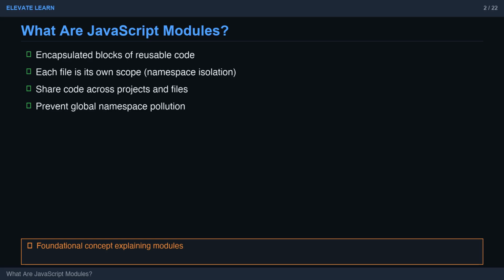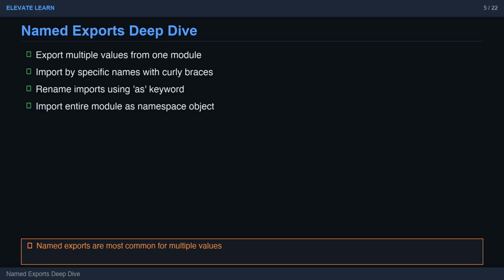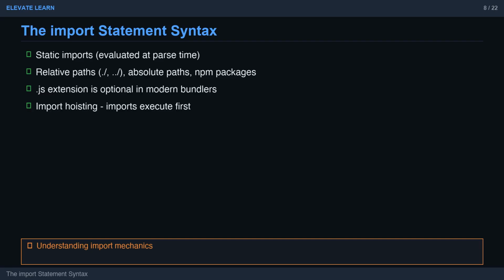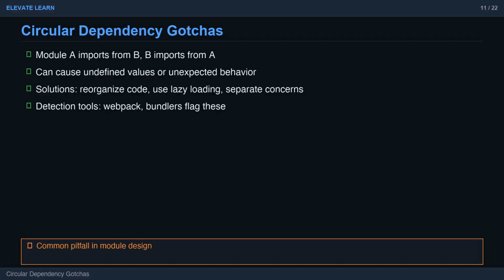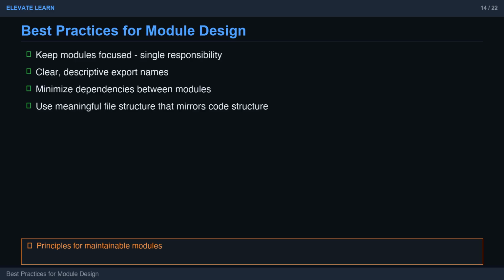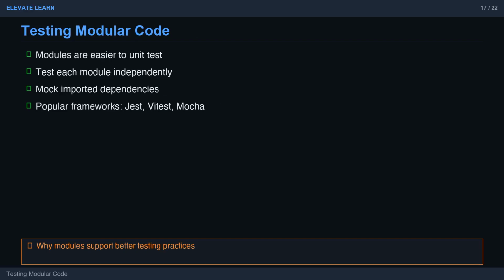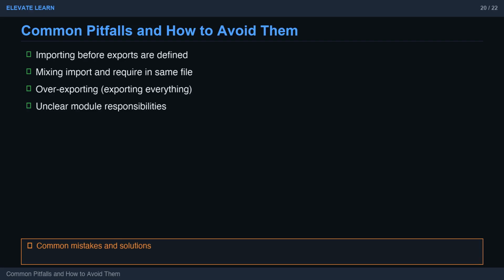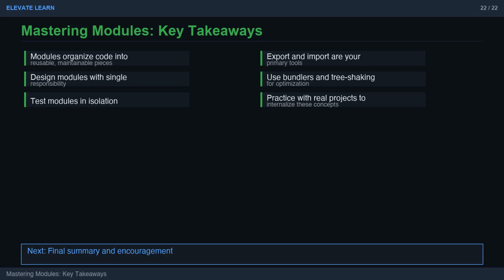JavaScript Modules: Master import & export in 2024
Learn how to organize your JavaScript code using modules! This tutorial covers ES6 import and export syntax, named exports, default exports, and best practices for modular code architecture.

⏱️ CHAPTERS:
0:00 - Introduction
1:20 - What are modules?
3:15 - Export basics
5:45 - Import fundamentals
7:30 - Named vs default exports
9:15 - Real-world examples
10:45 - Common patterns & best practices